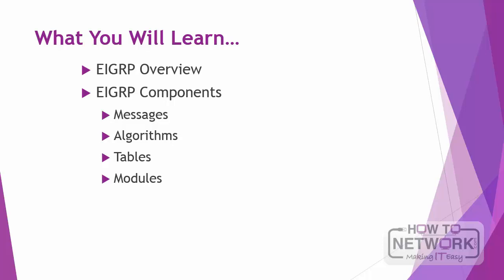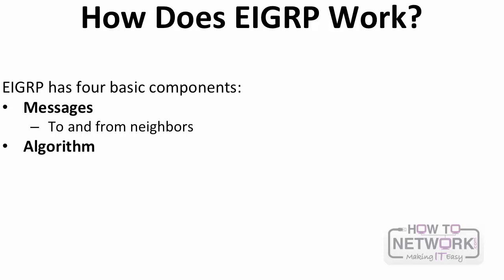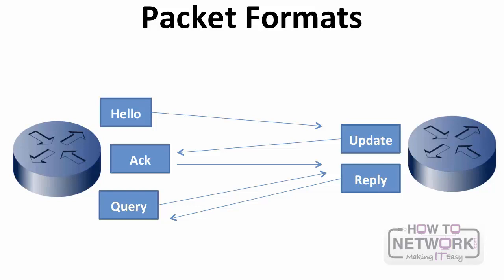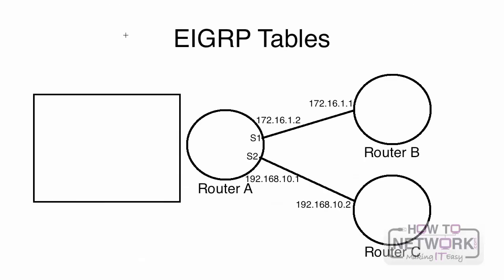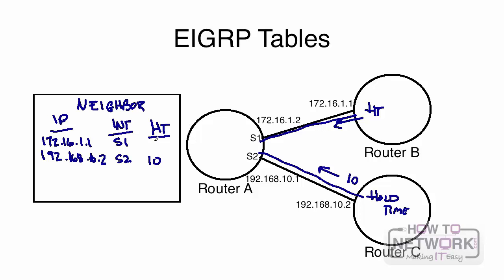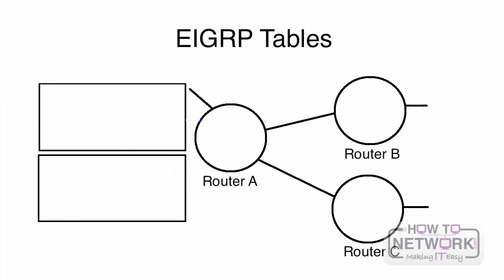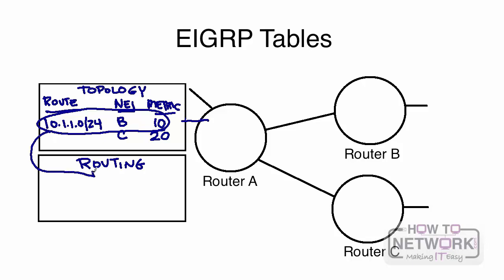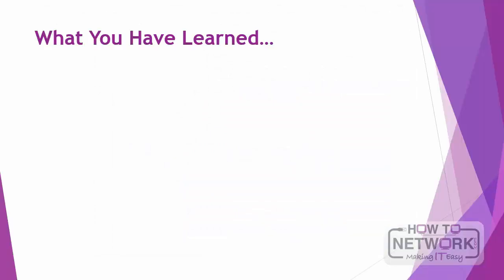M7L3 EIGRP Design